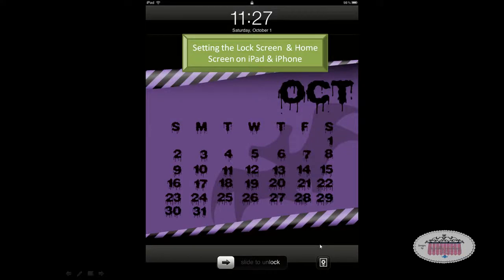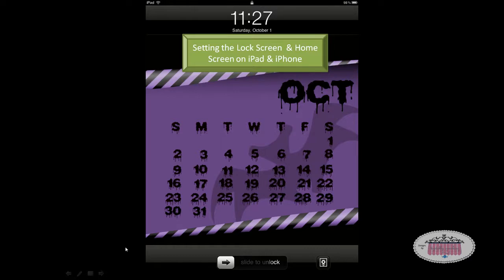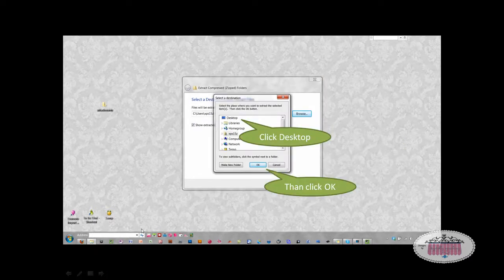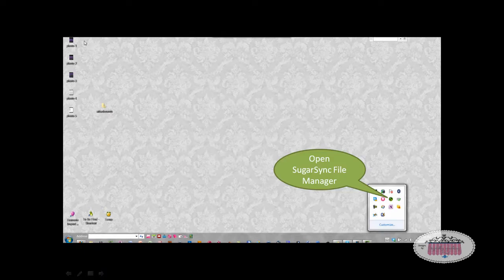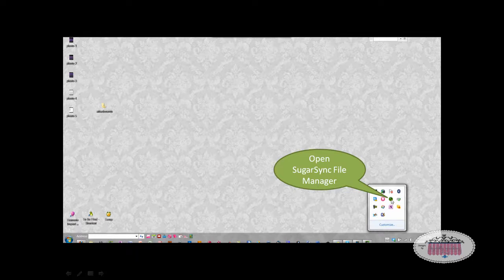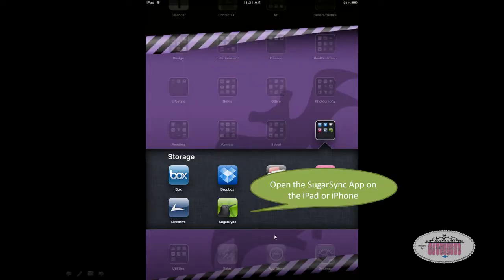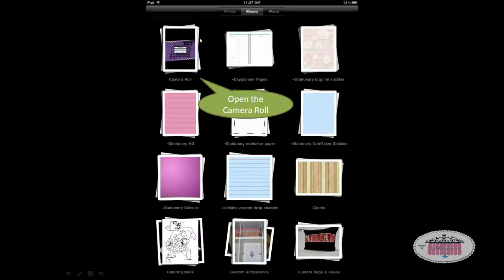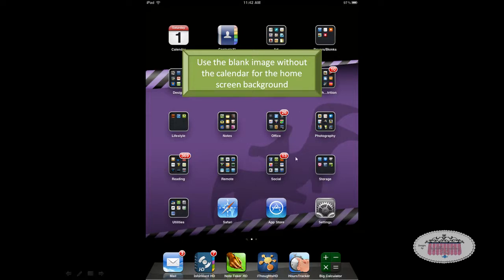Set iPad & iPhone Backgrounds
1. Download the iPad & iPhone October background file. Save it to your computer desktop.
2. Unzip the file.
3. Move each image to you SugarSync Magic Briefcase folder.
4. Open SugarSync on your iPad or iPhone.
5. Click the Magic Briefcase.
6. Open the iPad or iPhone background image.
7. Click the arrow in the upper right corner and choose "Send to Camera Roll."
8. Open your photo albums on your iPad and navigate to "Camera Roll."
9. Open the image you saved from SugarSync.
10. Click on the arrow in the upper right corner and choose "Use as Wallpaper."
11. Select "Set Lock Screen" or "Set Home Screen" or "Set Both."
12. Repeat this process for both the lock screen and home screen background images.